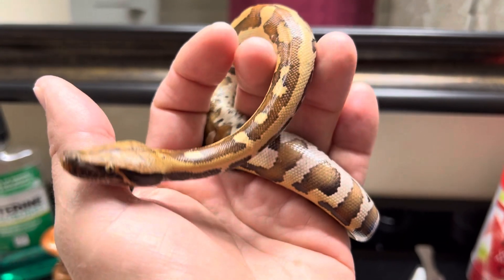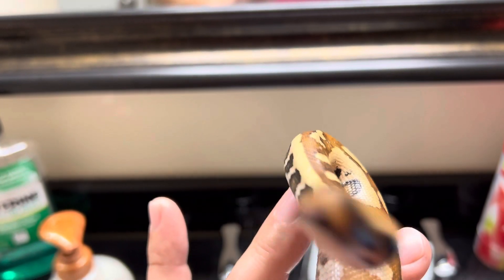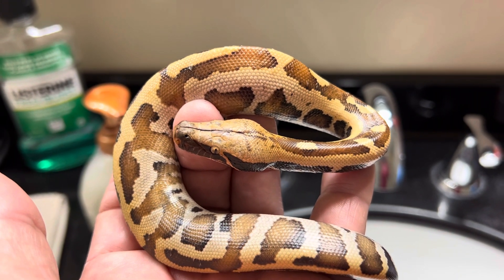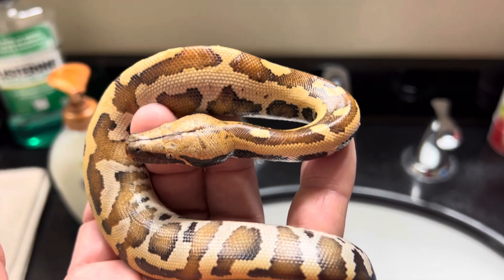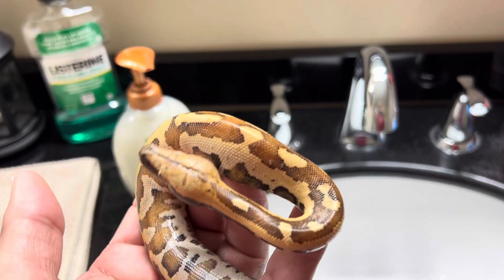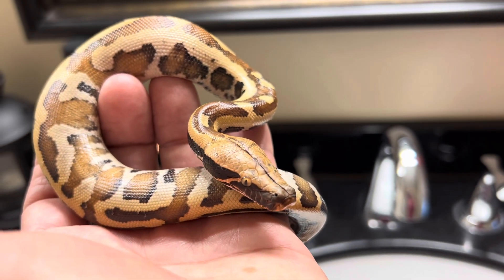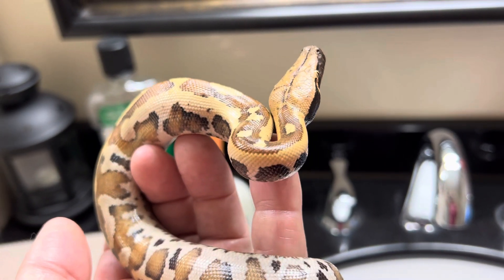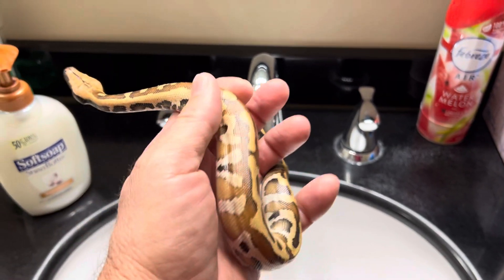My new 1 month old baby blood python (Brongersmai)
Checking out my new little blood python snake.